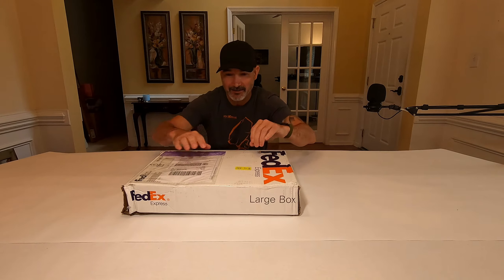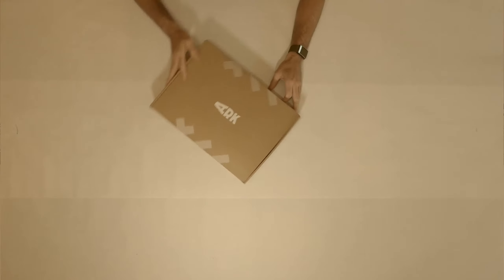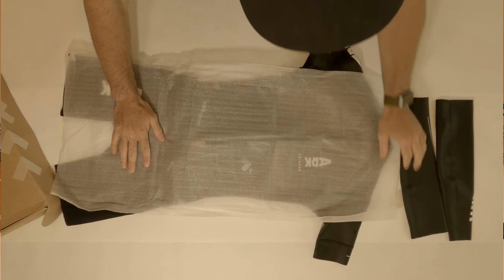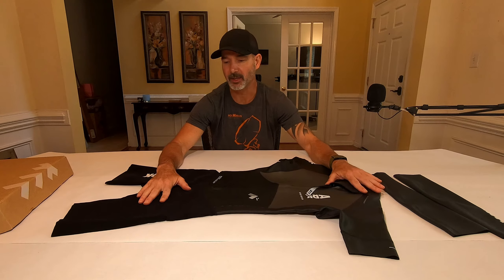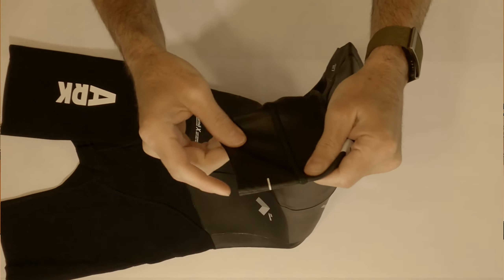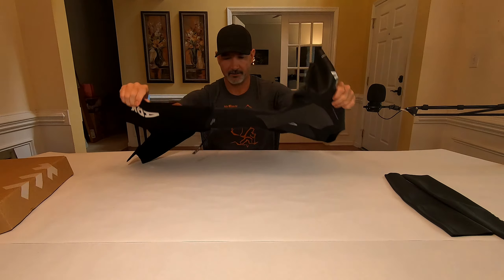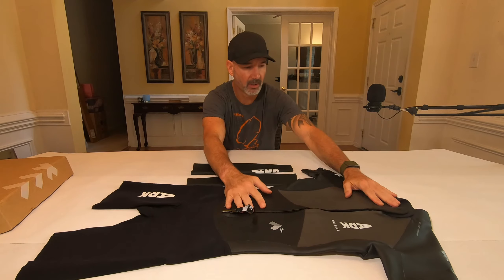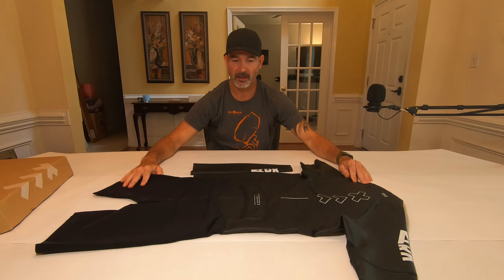ARK ORNO X Wetsuit Unboxing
Unboxing of the ARK ORNO X swimrun wetsuit, the most thermal suit in the Ark lineup.  This thing is incredibly light and fast.